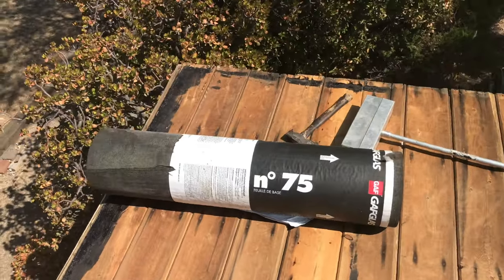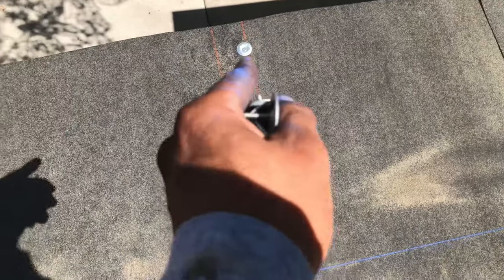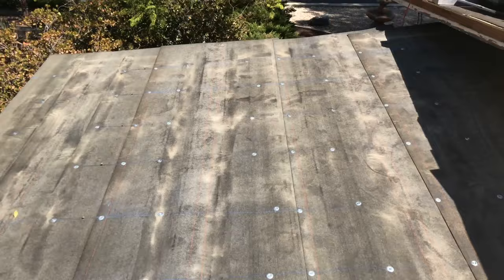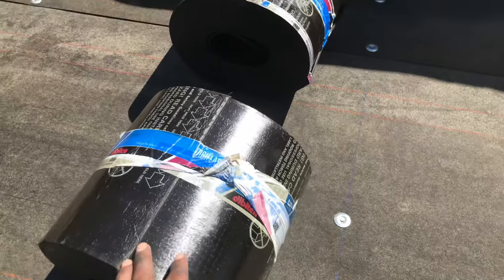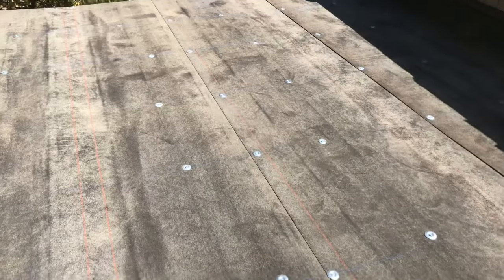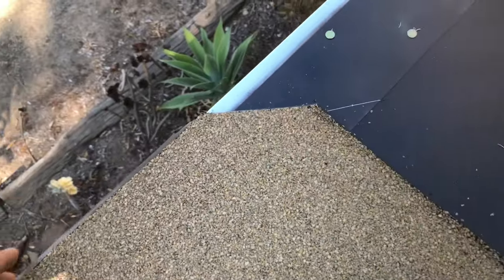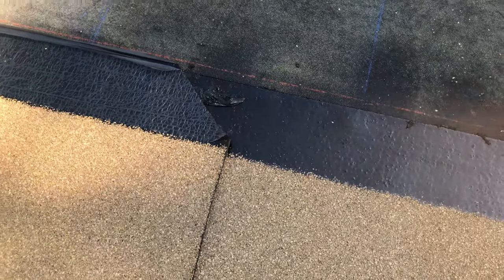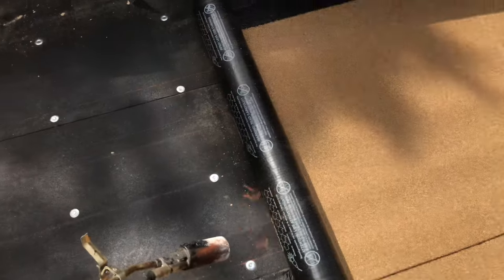STEP by STEP How to do Modified Bitumen Torch Down ROOFING INSTALLATION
In this video Bryan shows some tips and techniques to install a single layer torch system.

0:00-00:17 Intro
00:18-02:56 Base Install
02:57-04:55 Mini Smooth Install
04:56-06:50 Drip Edge Metal Install
06:51-11:57 Field Membrane Install Tips
11:58-15:22 Tight Area Tips
15:23-16:59 Fire Prevention Tips (Always Have a Fire Extinguisher While Using a Torch)
16:50-17:20 Seam Welding
17:20-17:31 Final Look
17:31-18:24 Closing

Roofing Fanatics Thank You for Your support:

For Roofing Needs in Southern/ San Diego California  Zenith Roofing Services is Available